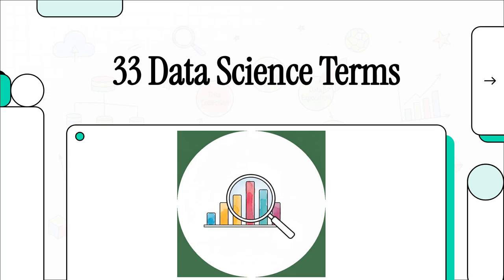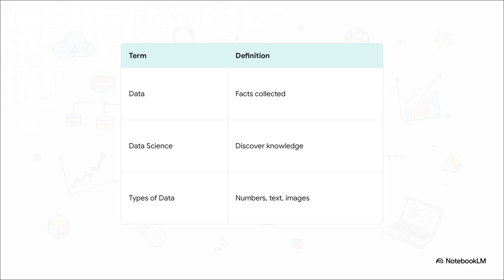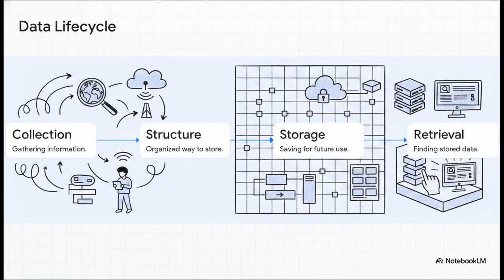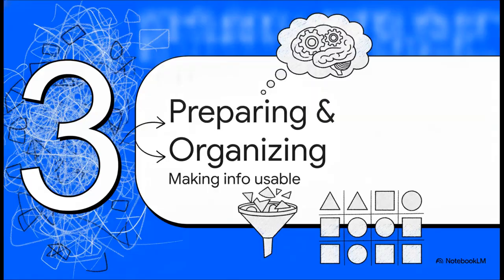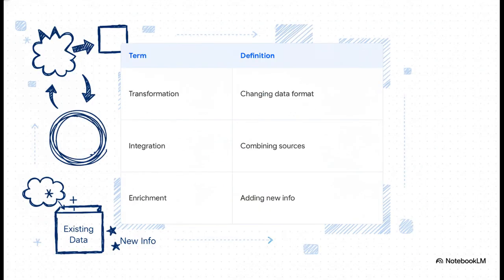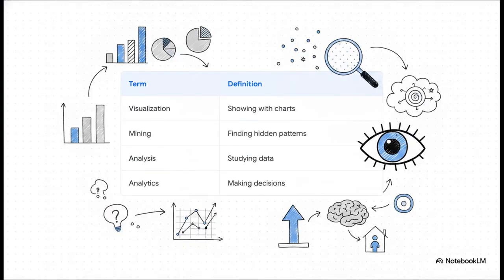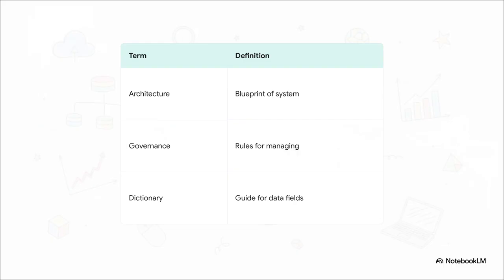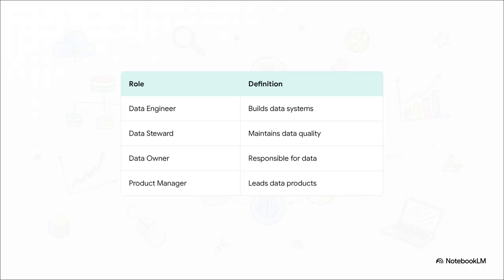Master the Language of AI: 33 Essential Data Science Terms EVERY Beginner Should Know!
Master the fundamental language of AI and Data Science by decoding these 33 essential concepts, from data cleaning and exploratory analysis to advanced algorithms, all explained with clear analogies and Python code.